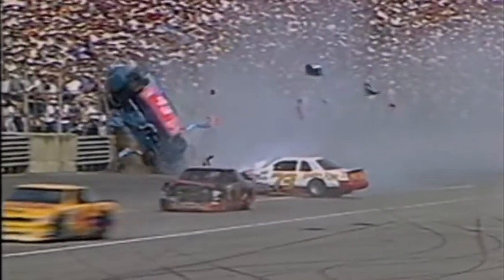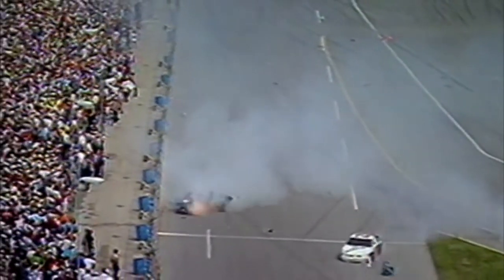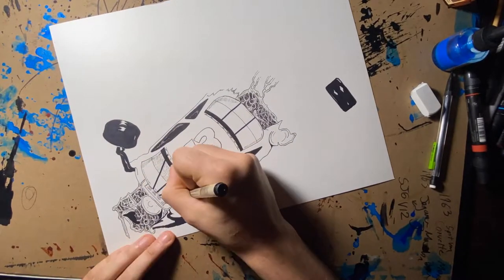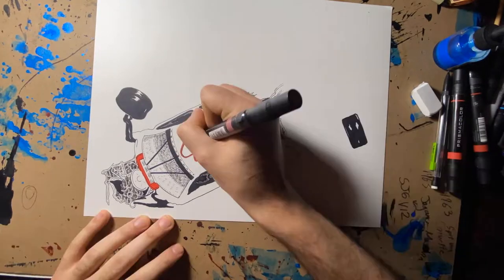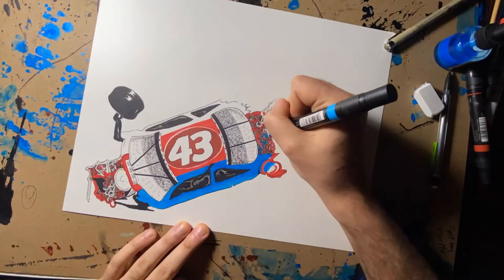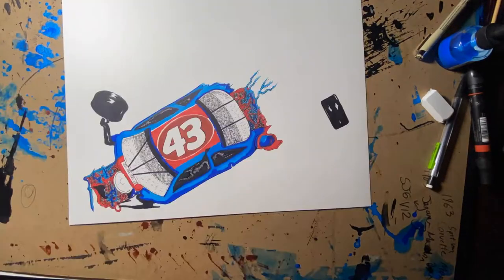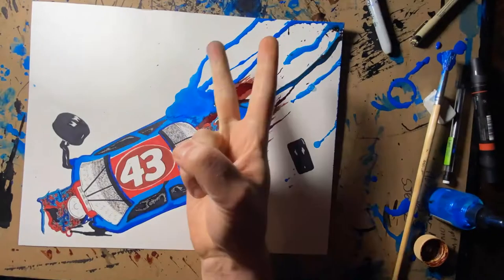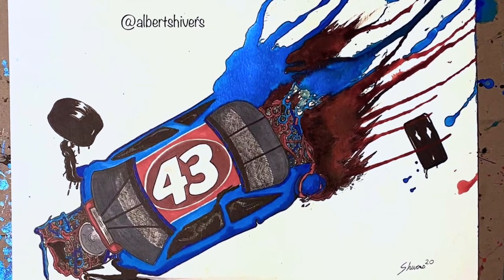Insomnia Art - Ep.13: 'Richard Petty's Car Goes Airborne!'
INSOMNIA ART w/Albert Shivers
Stay up late with visual artist Albert Shivers while he draws and talks. Pick up a technique or two or just zone-out to the art.

Today I recreate Richard Petty's 1988 Daytona 500 wreck in ink!